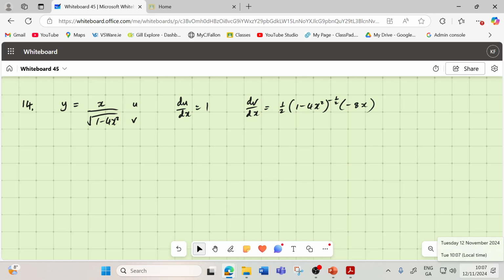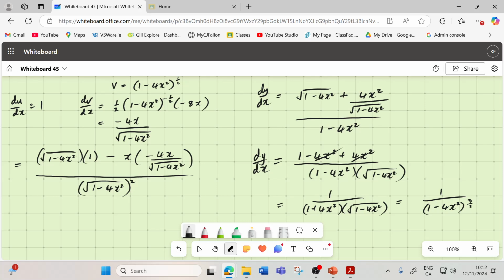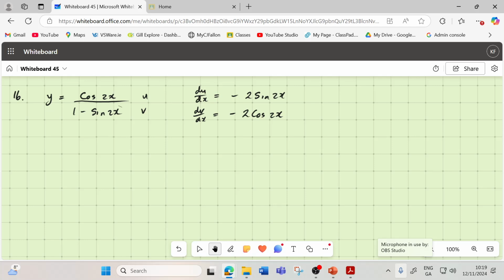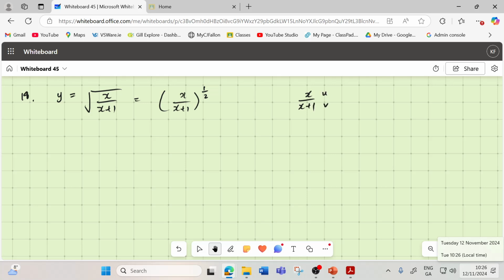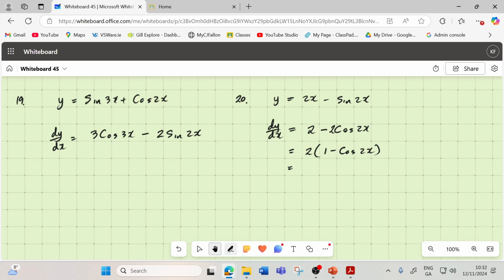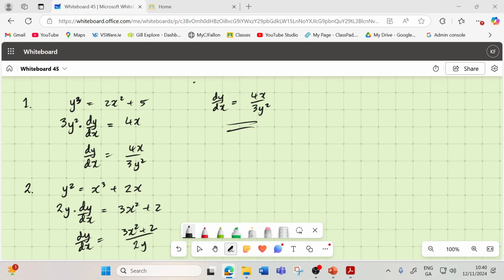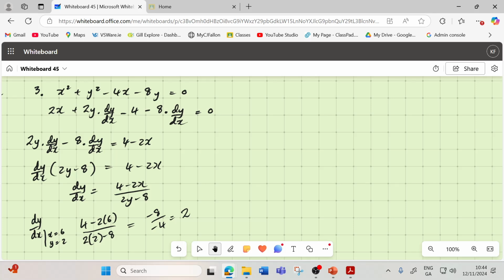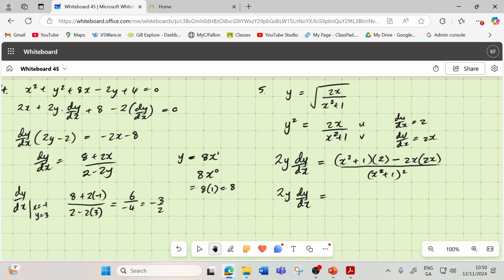Rang 6ú Mata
Ceacht 26.5 agus 26.6